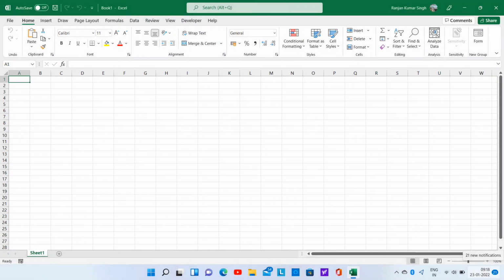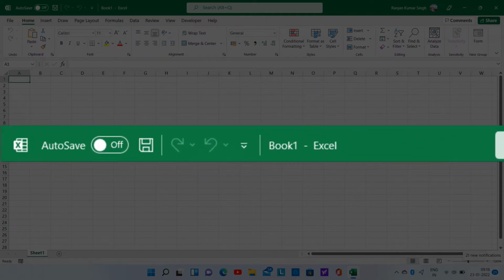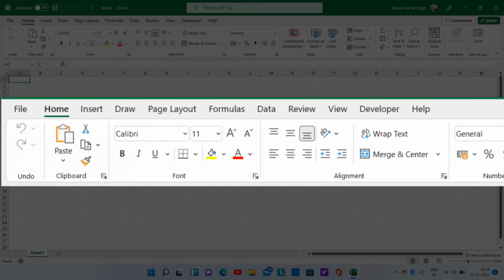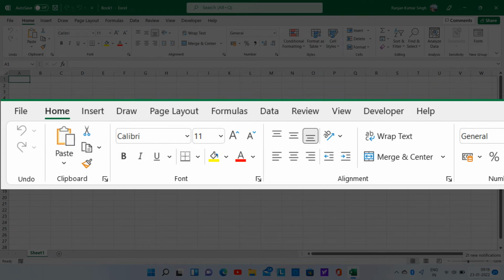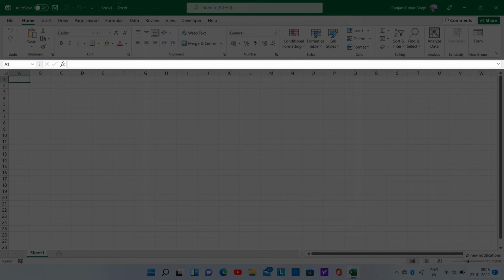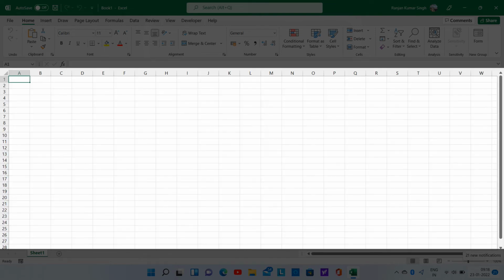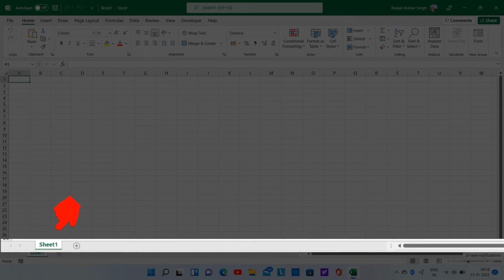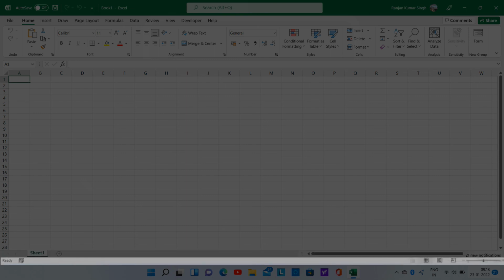Excel Excel : Interface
This episode of Excel Excel introduces us to the various features of Excel Interface and how to access it. The program has been designed to let you learn Excel quickly.
In today's world of Information Technology, data analytics is the power to hold, and Microsoft Excel is one of the most popular applications for data management. It lets us enter data, manipulate data, analyze data and picturize data.
With the mission to enhance and unleash the potential of youths across the globe, and empower them with skills for better livelihood, VIKAS or Vocational Improvement with Knowledge and Skill is pleased to introduce the learning channel.
The channel has been promoted by Ranjan Kumar Singh, an author and film-maker from India. He has also developed the content. Ranjan has authored a dozen books and has produced several films. He served the Times of India Group of Newspapers for eighteen years before moving on to audio-visuals. He has travelled far and wide to give lectures on various topics related to Indian Art and Culture.
Currently he is serving the National Skill Development Corporation that is the executive arm of the Government of India for its skilling initiatives. His motive is to give back to the society, what he has learnt from it!
Do let us know how you liked it. Your inputs and suggestions will enable us to add more value to the forthcoming content.
The Excel course covers the following topics
Watch out for more content.